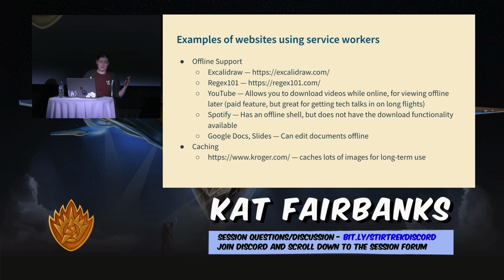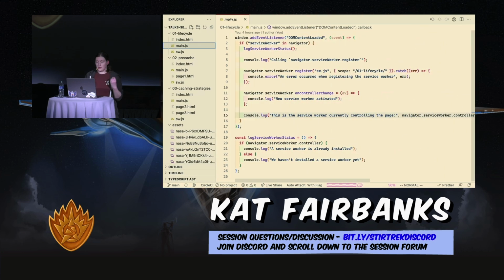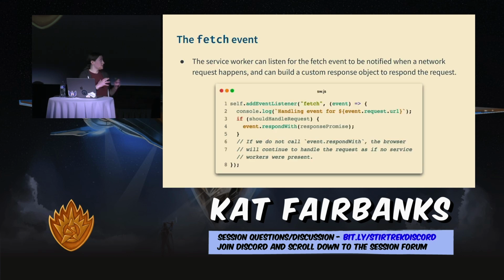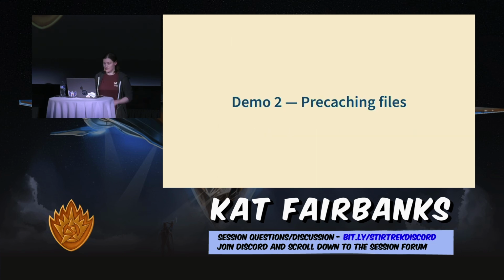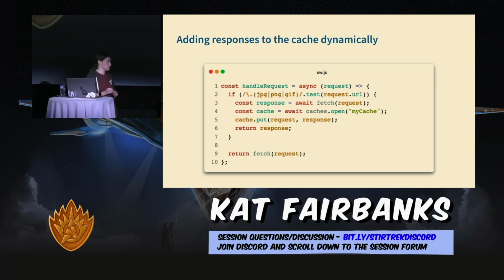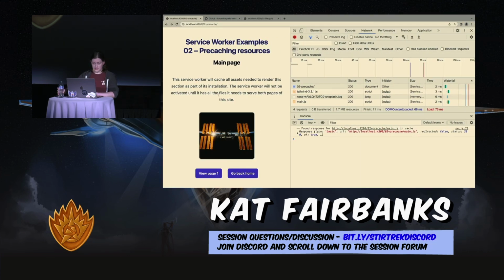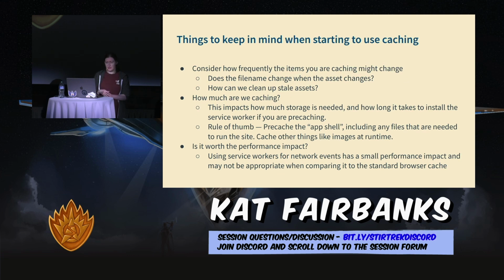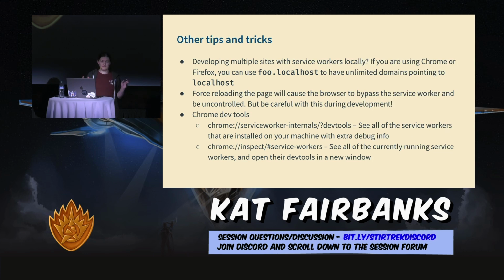A Deep Dive into Caching with Service Workers - Stir Trek 2023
Kat Fairbanks

Service workers solve a huge problem with web applications – allowing users to continue using your application even when they are offline. Many packages bill themselves as a drop-in solution for offline functionality. It just works! Until it doesn’t. 🥲 What to do when things go sideways? We have to dive deep! By understanding the Service Worker lifecycle, caching strategies, and pitfalls, we can equip ourselves with the necessary knowledge to get out of thorny situations. We’ll also look at ways to debug and test your service workers so you can deploy with confidence.